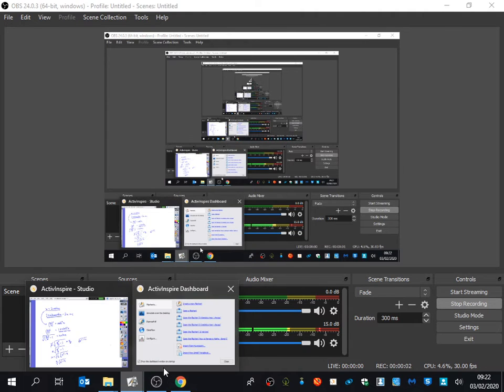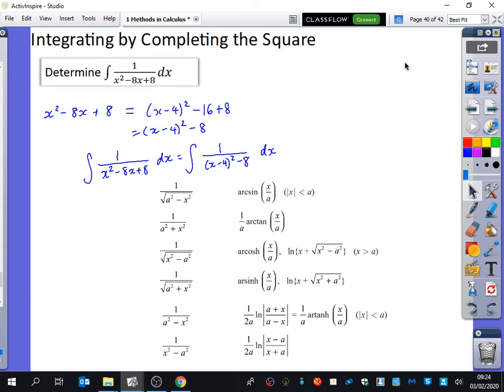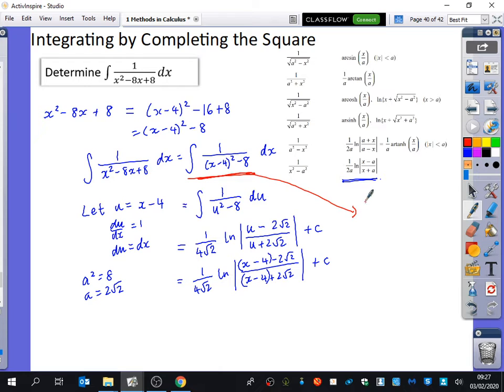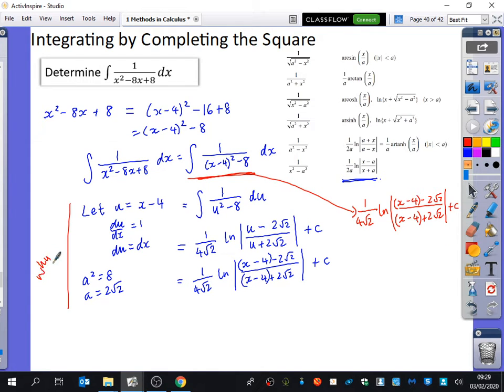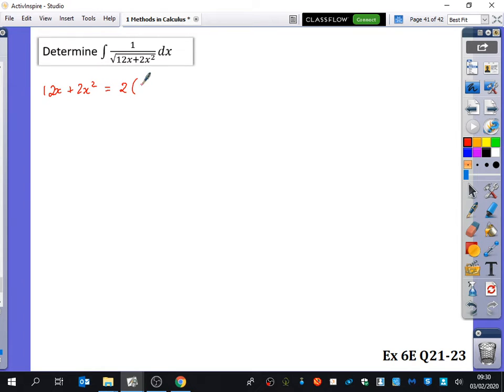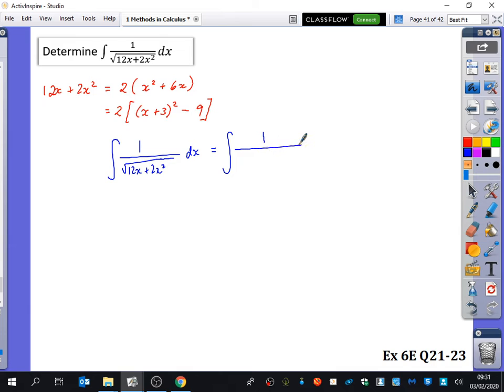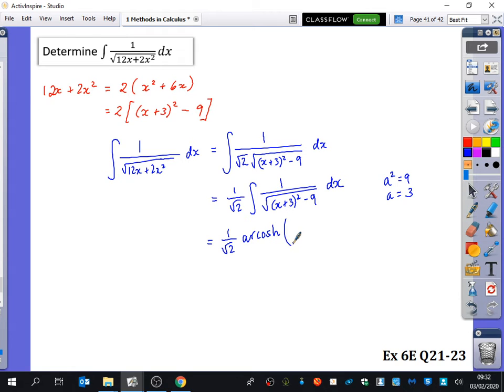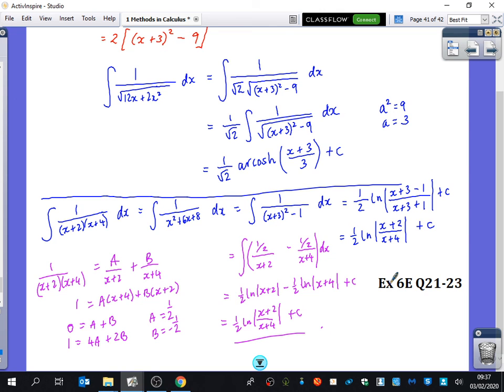Hyperbolic Calculus 4 • Using Completing the Square • CP2 Ex6E • 🏆